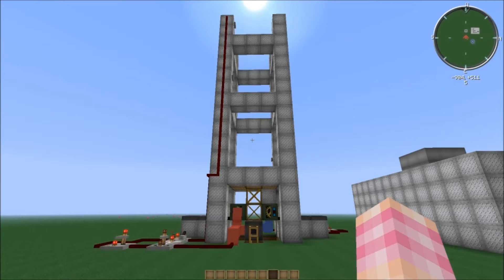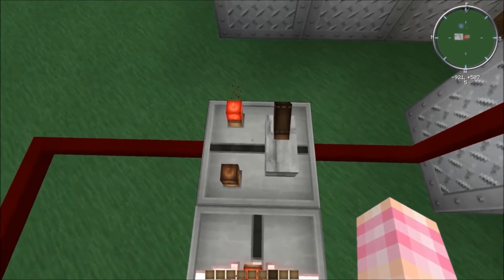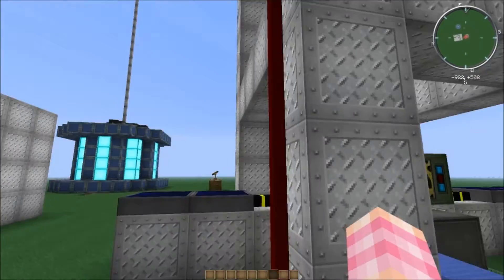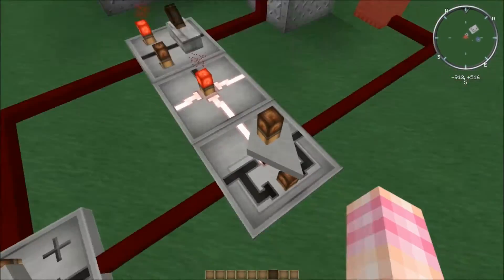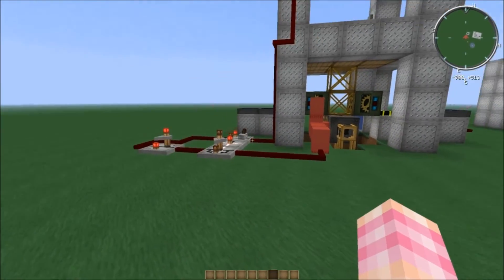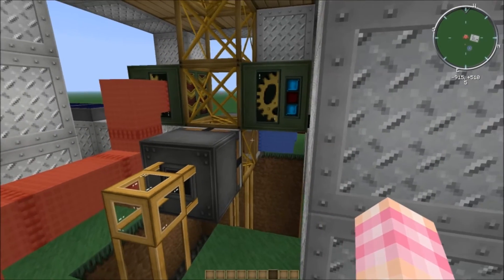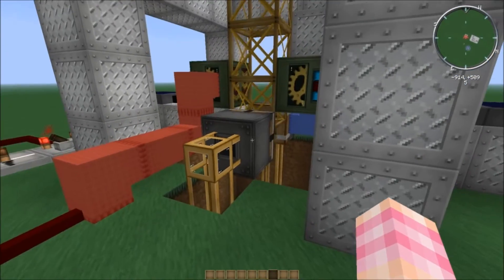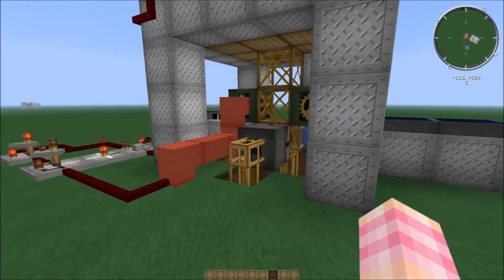FTB Tutorial - Frame Elevator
Here's how to make the circuit that I use for all of my frame doors and elevators. Hope you guys like this tutorial.

I'd also like to get your input about what you'd like to see on this channel. Would you be interested in a FTB Unleashed Lets Play?